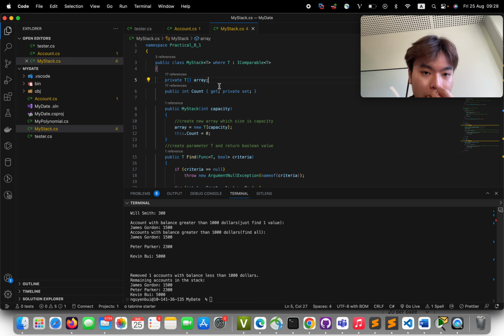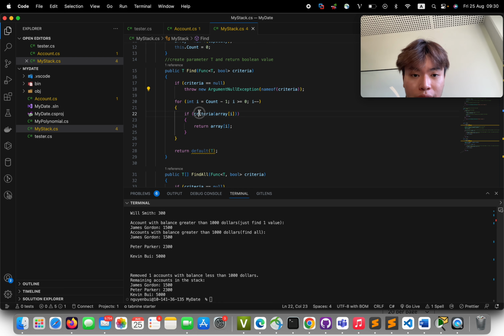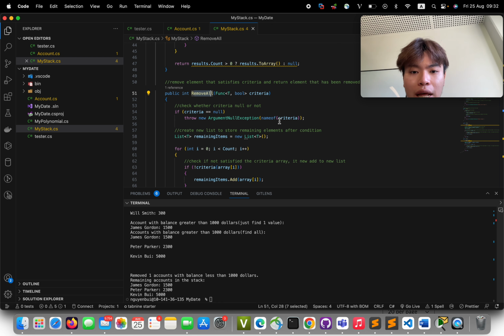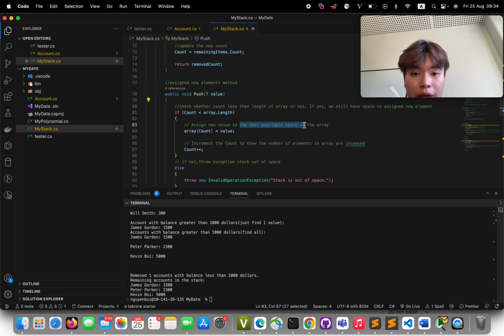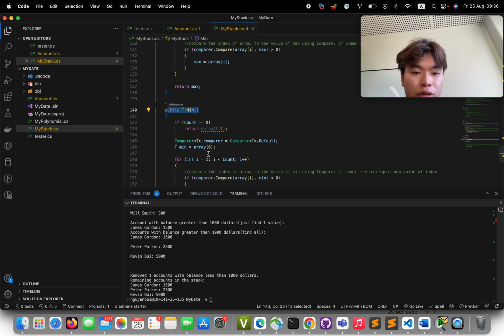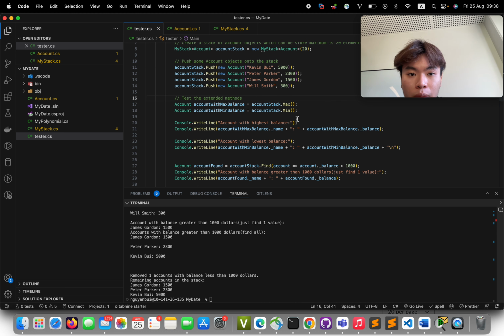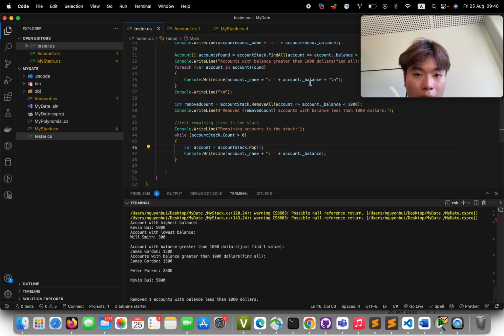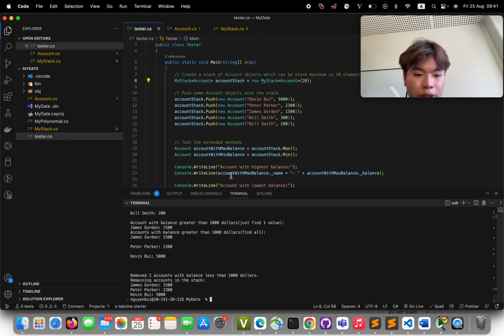Lambda and generic